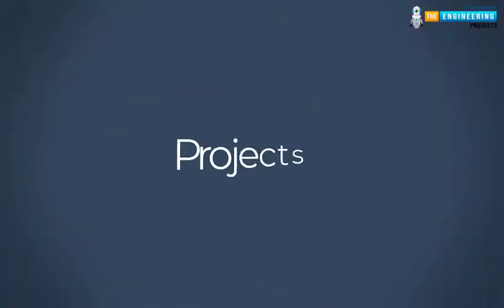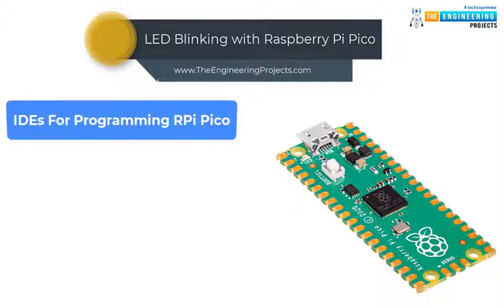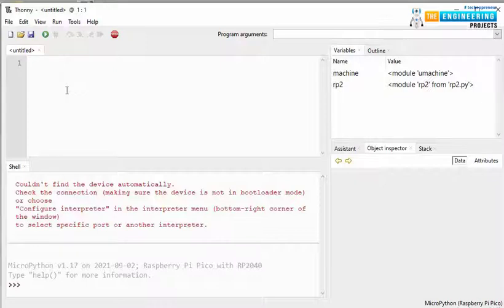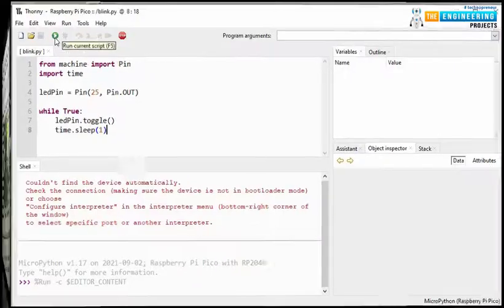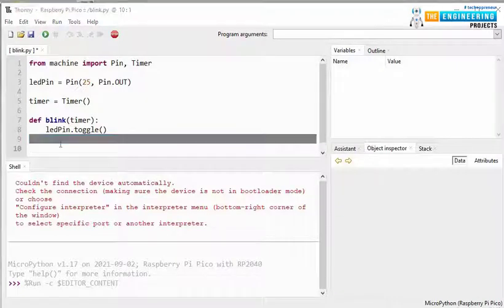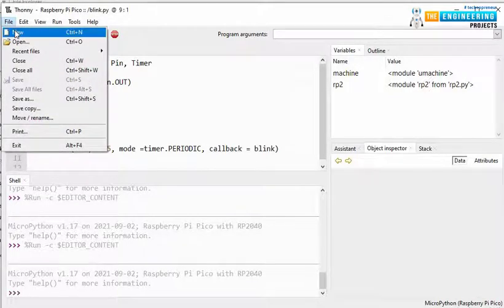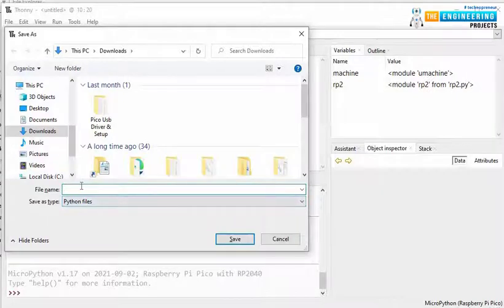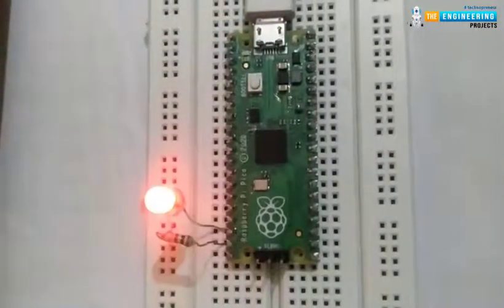LED blinking with Raspberry Pi Pico and MicroPython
Moreover, you should also visit our:

Skype: theenggprojects